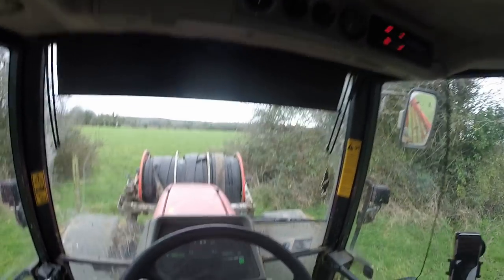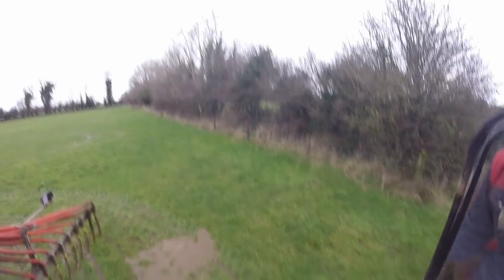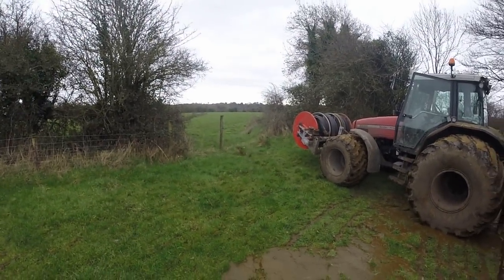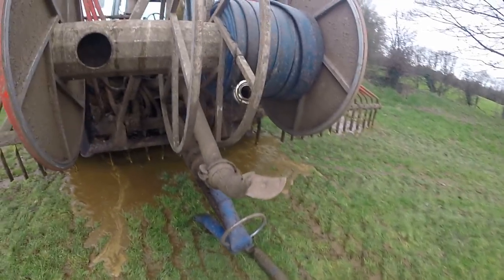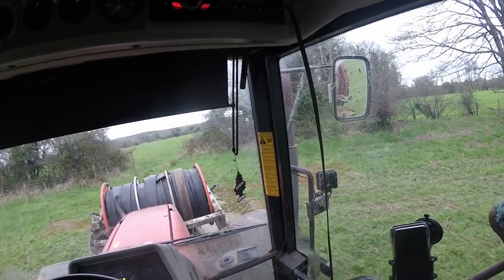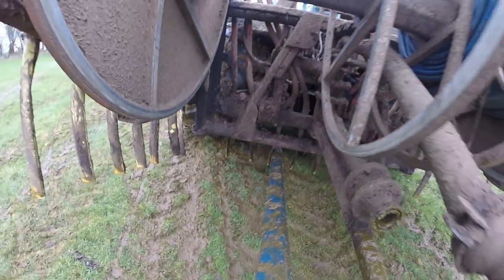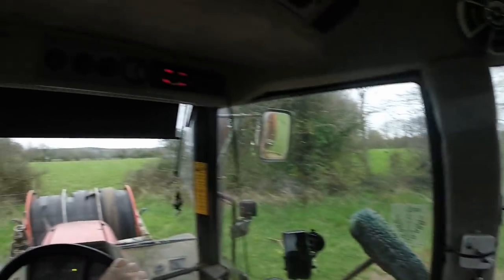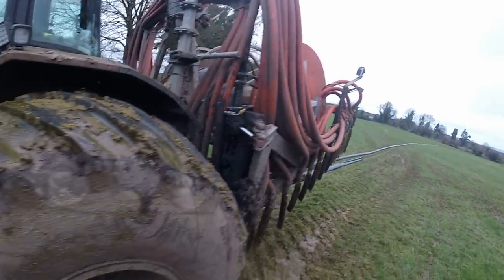Umbilical spreading, tips and tricks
this is a video of me showing how I put pipes through hedges/gaps/places I can't drive through, hope this video was of some benefit to ye if yed like to see more remember to hit that like button and comment below, hope ye enjoy, thanks for watching